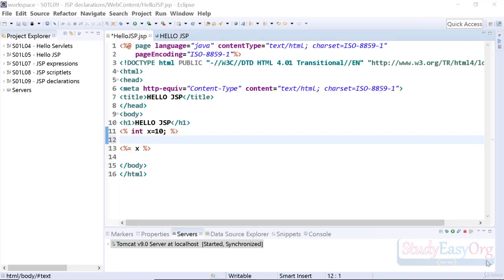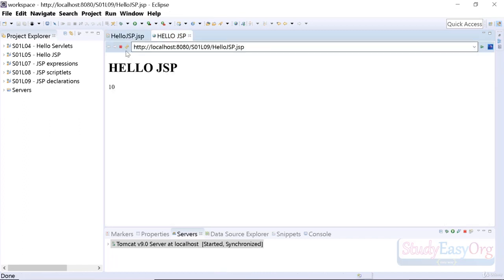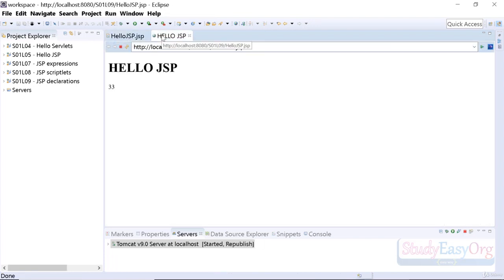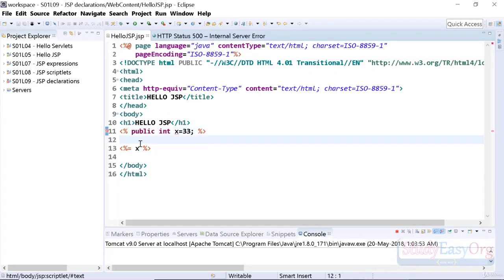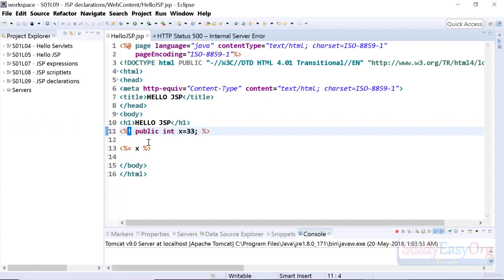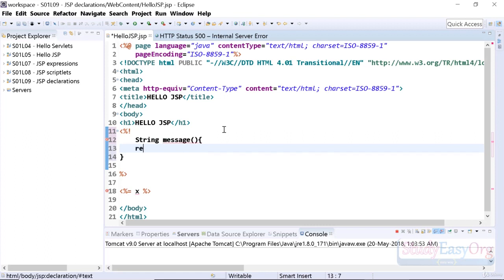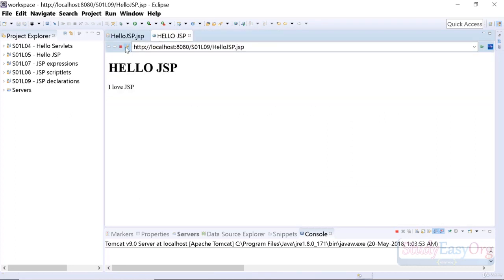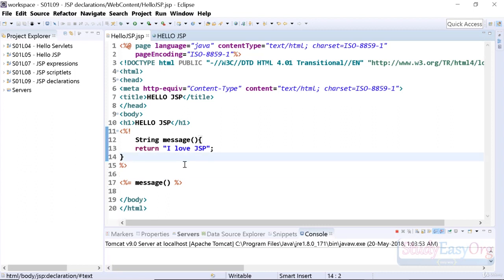203 JSP declarations element ( Please SUBSCRIBE Our Channel )